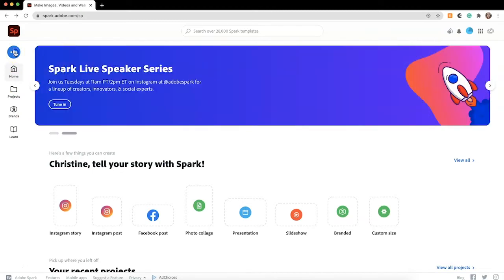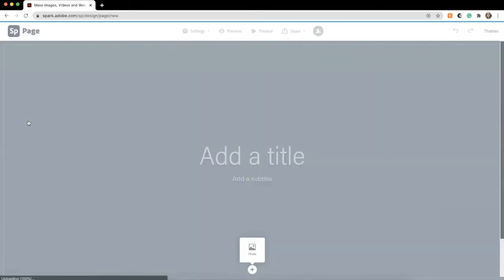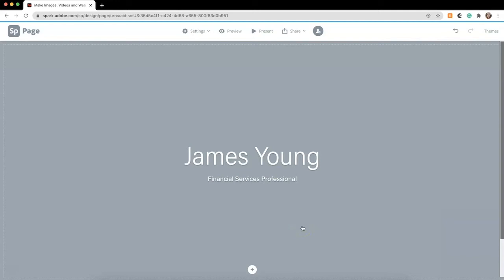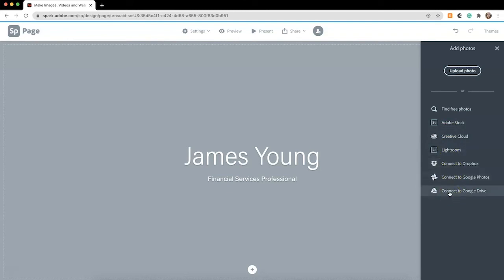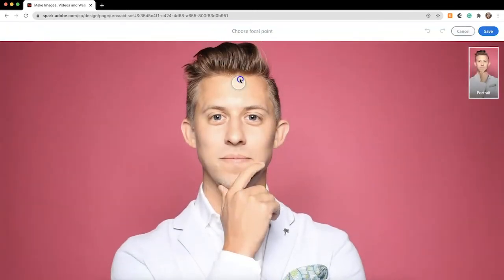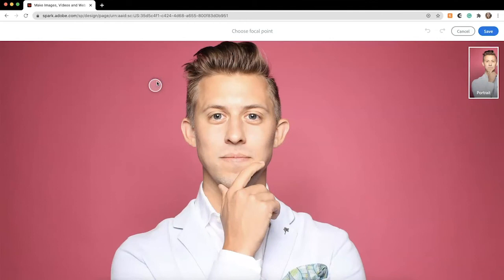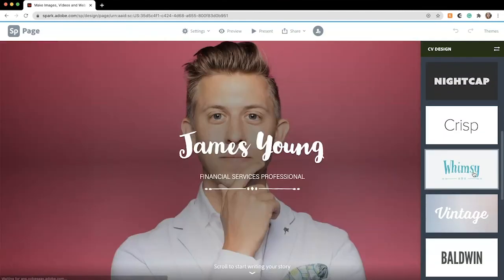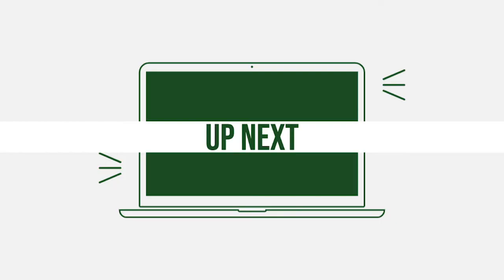Business Accounting & Financial Services. Step 3: Page and Banner